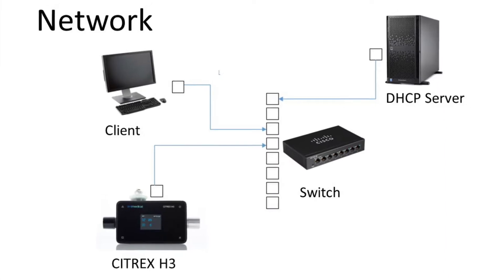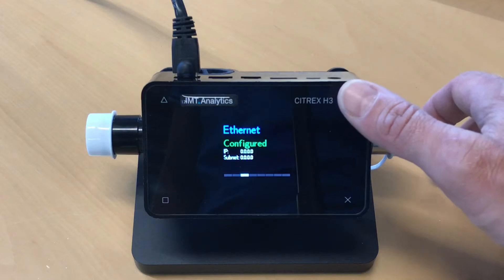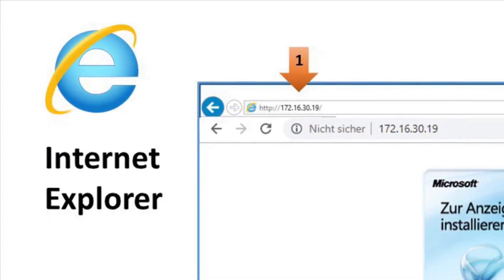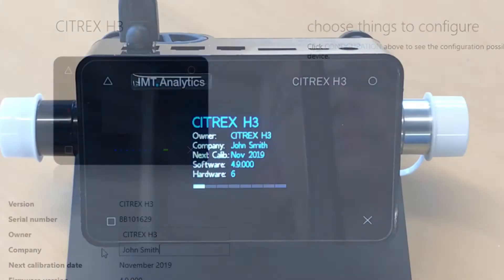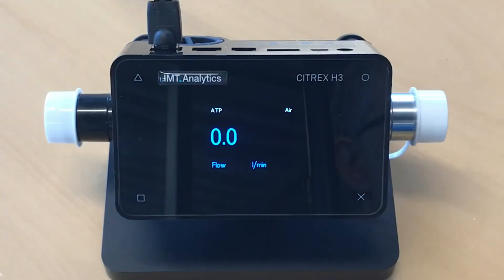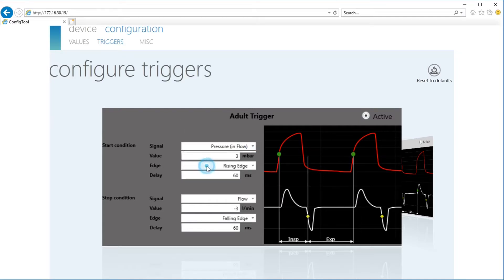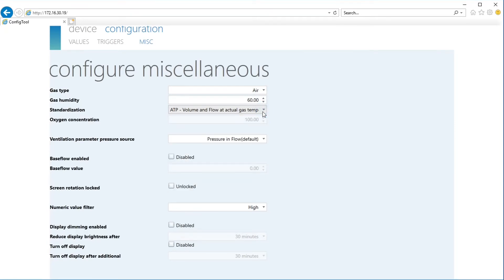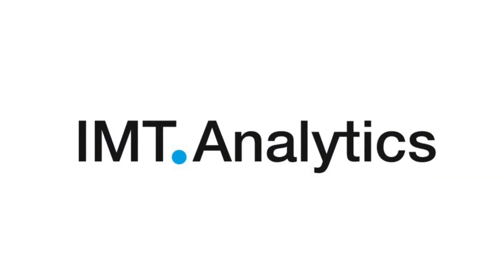CITREX H3 Gas Flow Analyzer - How to use the Web Server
CITREX Webserver is the easiest way to configure CITREX H3 – just connect your CITREX to your network and launch via Internet Explorer the internal Web Server.